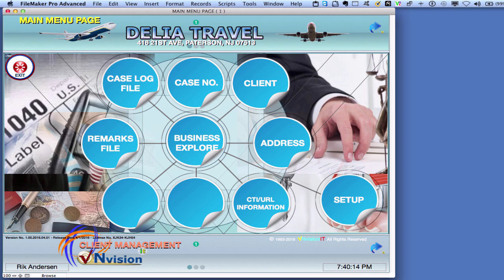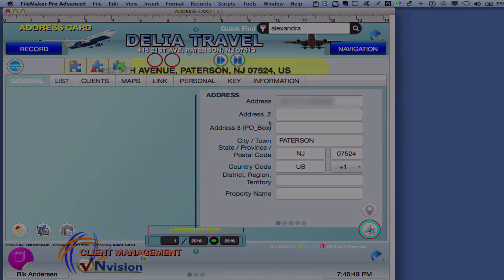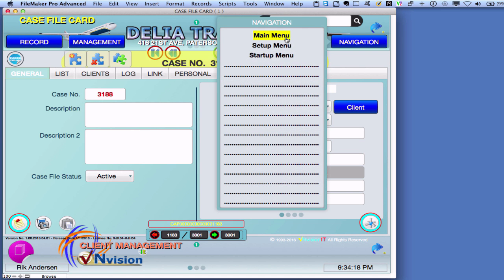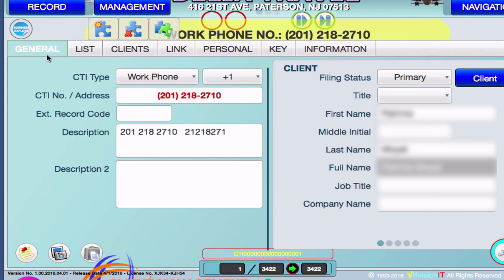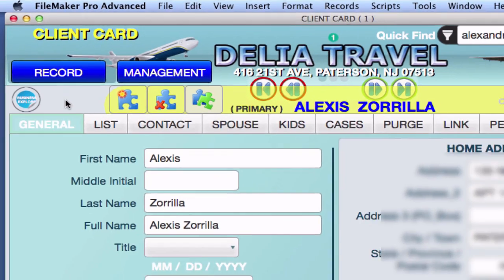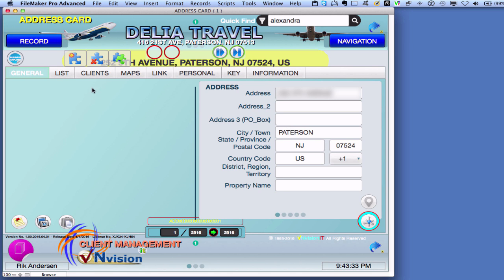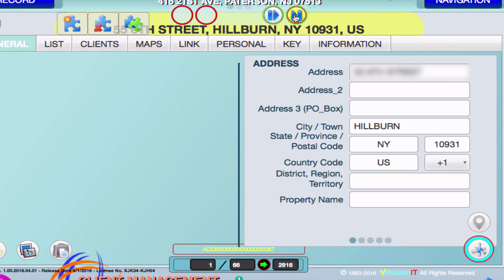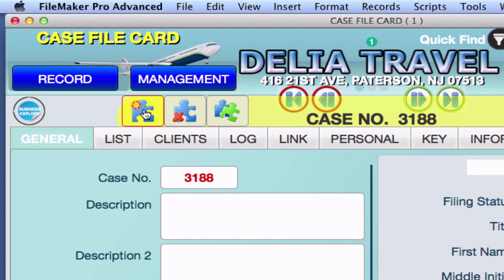CLIENT MANAGEMENT BUSINESS SOLUTION - LAYOUT AND INFORMATION STRUCTURE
4. CLIENT MANAGEMENT BUSINESS SOLUTION - LAYOUT AND INFORMATION STRUCTURE

In this video we will look at the layout and Information Structure for Case File Card, Client Card, Address Card, Contact Card and Remarks Card.